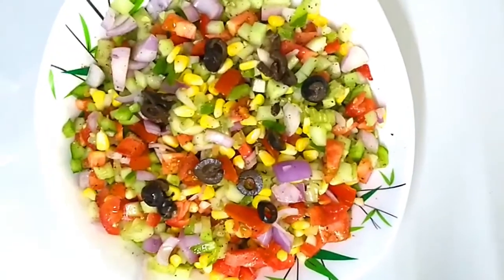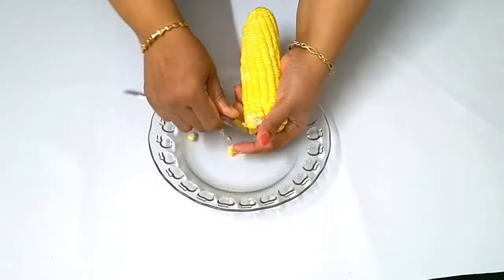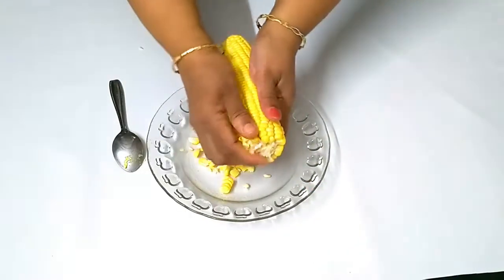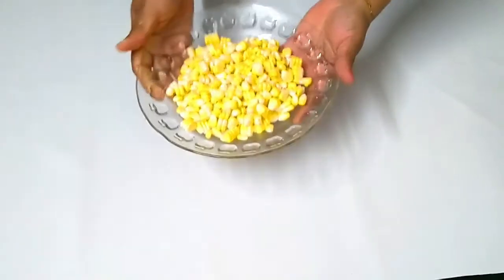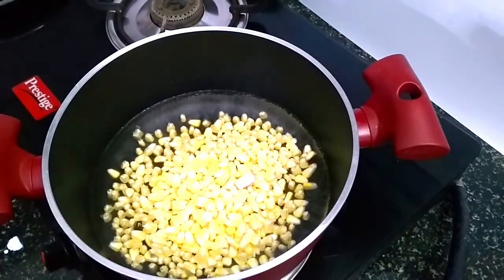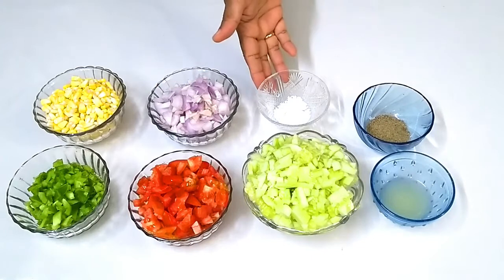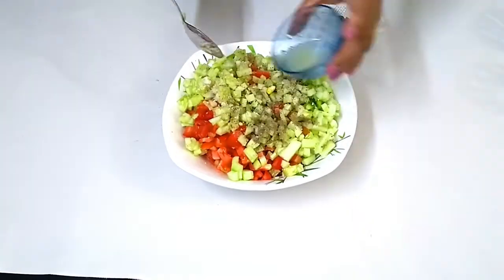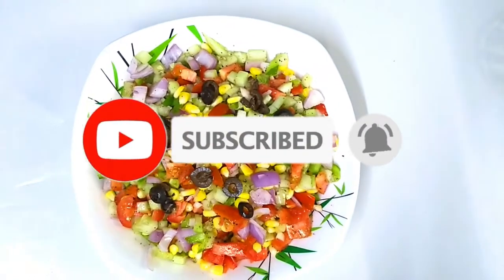How to make corn Salad?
How to do bottle art with old bottles!!